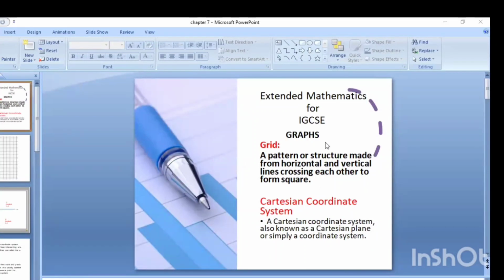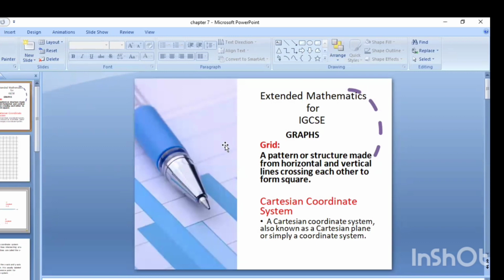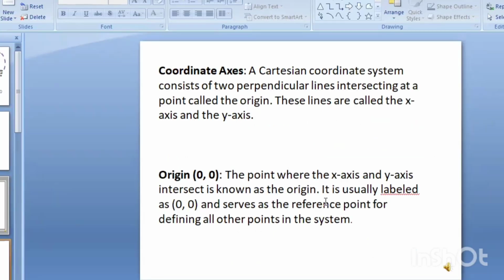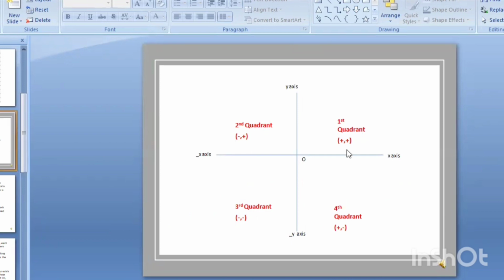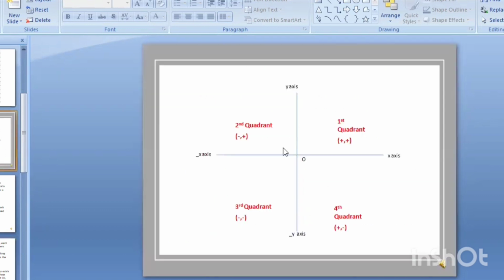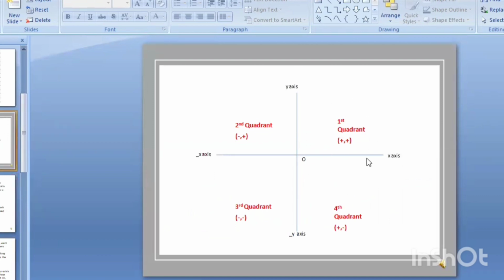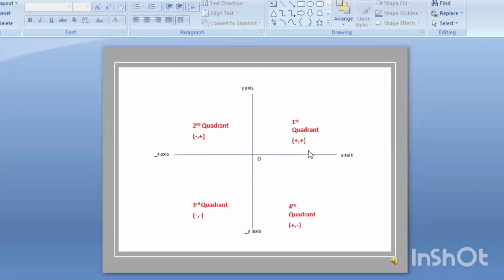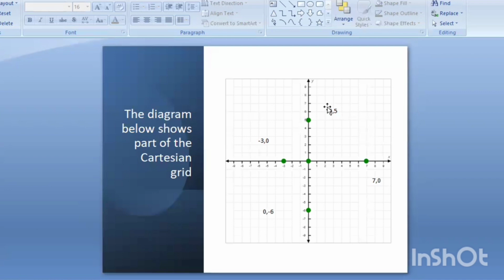Cartesian Coordinate plane🧐|| Coordinate Axes || ordered pairs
Cartesian Coordinate plan║ How to draw Quadrant on Graph Paper ║coordinate system
vertical axis ║horizontal axis ║cartesian plan ║ cartesian Graph ║

Welcome to  IGCSE Math Solution.

QUERY SOLVED:
Graphing
graph points
graphing points
cartesian poi
cartesian coordinate system
cartesian coordinates
plotting points
coordinate plane
ordered pairs
coordinate plane and plotting points
Infinity Learn Neet
Math and Science
patrickJMT
the organic chemistry tutor
WOW MATH
Math Teacher Gon
Professor Dave Explains
plotting points on a graph
x axis
y axi
4 quadrants
cartesian plane
plotting points on a coordinate plane
ordered pairs and graphing
plotting points in a cartesian plane
x axis and y axis
how to graph
math
algebra
algebra help
math help